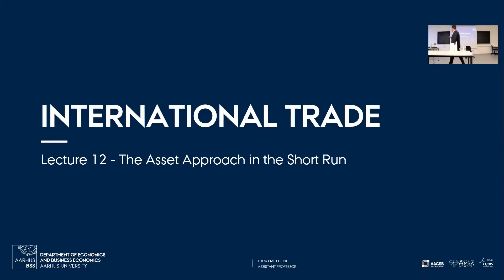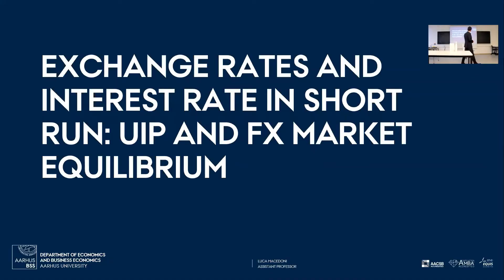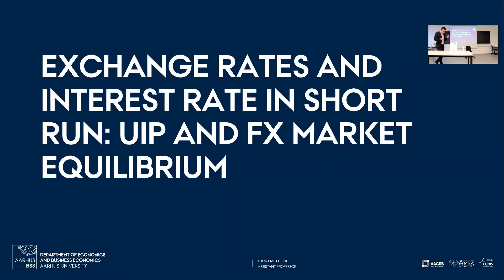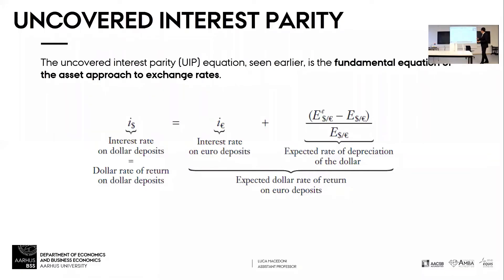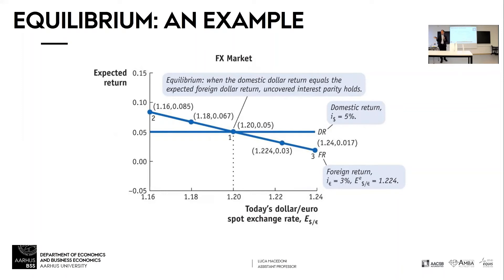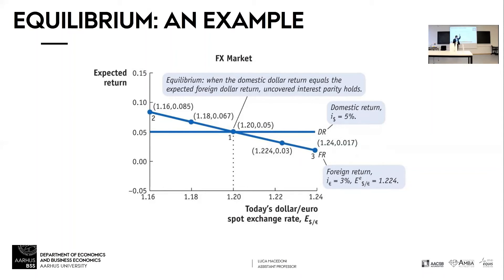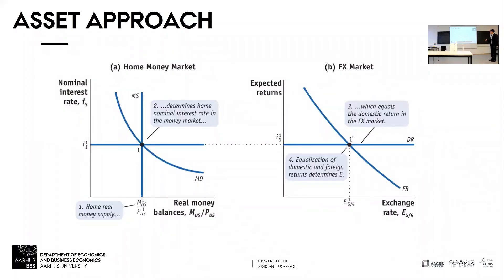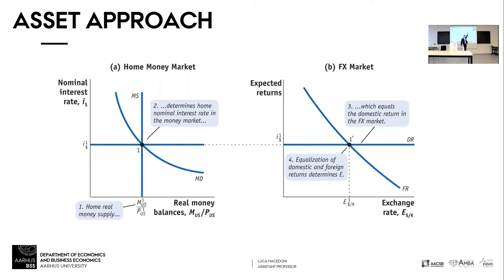Exchange Rates in the Short Run: Asset Approach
Short clip from the course International Trade, in which all interactions with students have been removed for privacy reasons.

We study what happens to exchange rates in the short run with the asset approach.

Aarhus University
HA Bachelor, 5th Semester
International Trade
Fall 2020